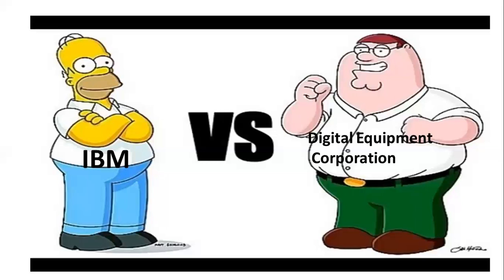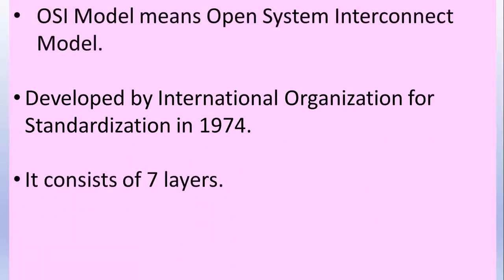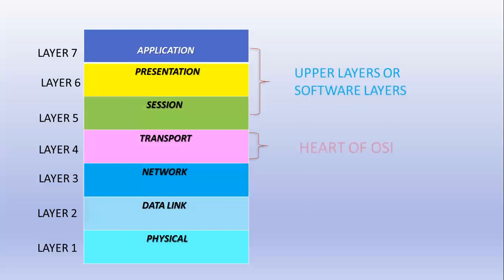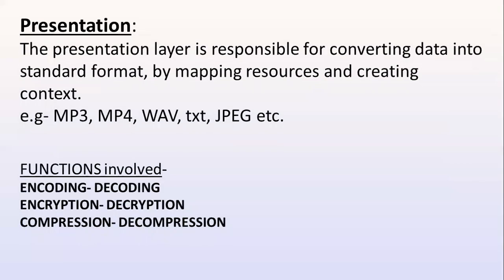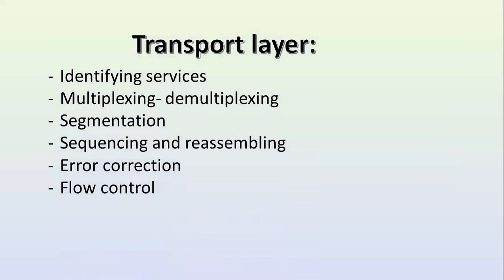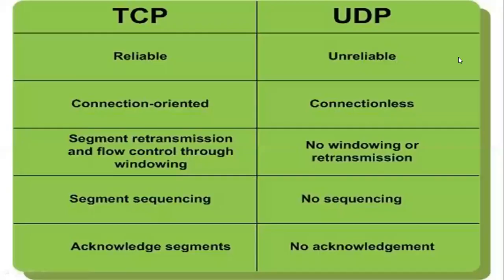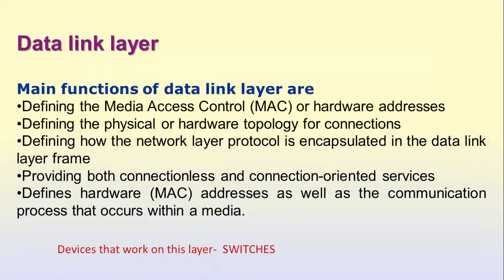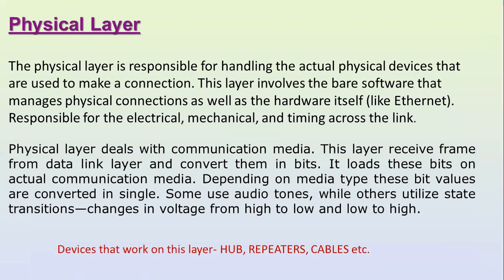OSI model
Brief explanation of the OSI reference Model- CCNA